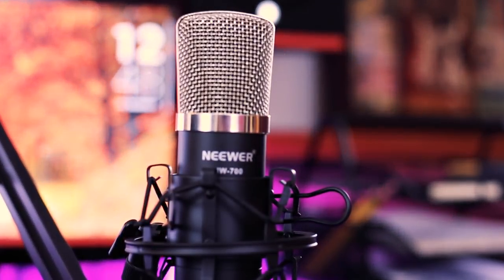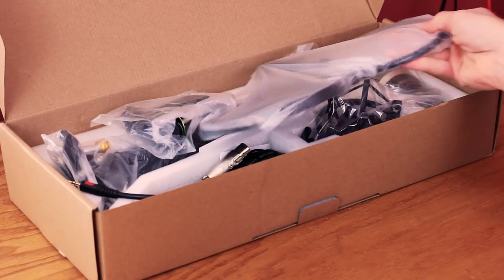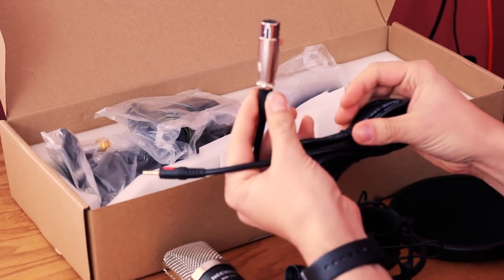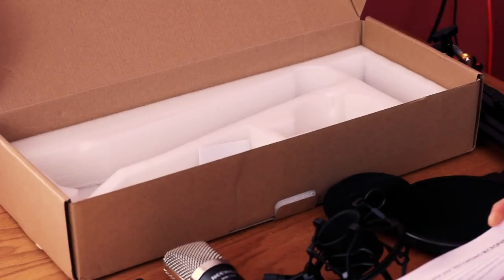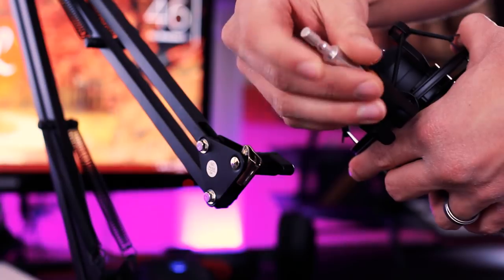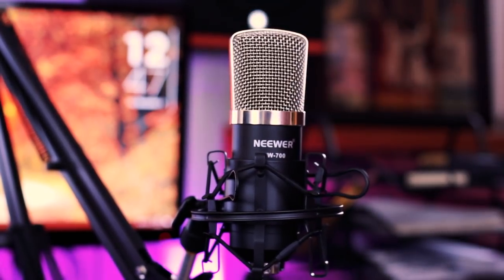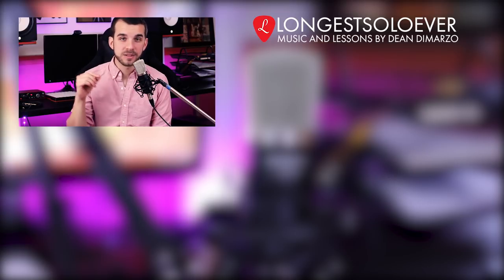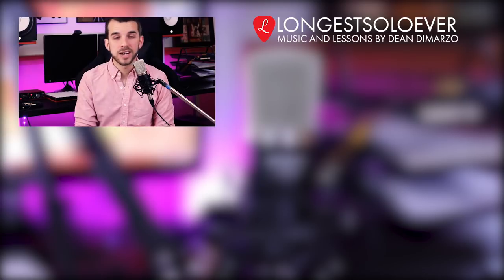$25 STUDIO MICROPHONE? - Neewer NW-700 Professional Condenser Microphone Review, Unboxing and Demo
Neewer NW-700
A review and demonstration of the Neewer NW-700 Professional Condenser Microphone, a very affordable condenser microphone.

Recommended phantom power supply (if you're not plugging this directly into an audio interface):